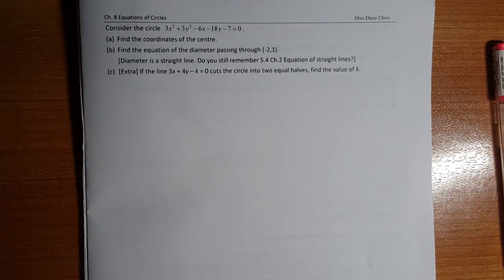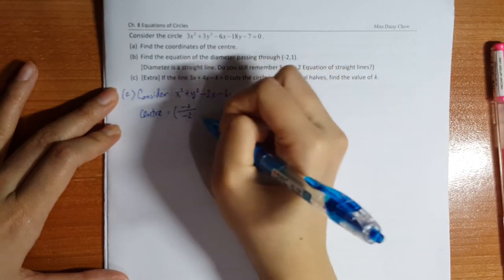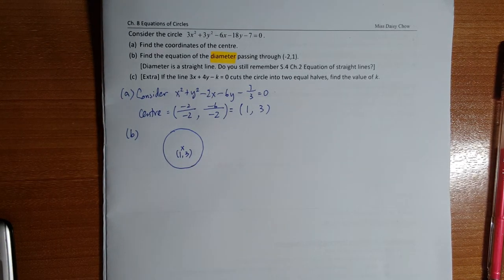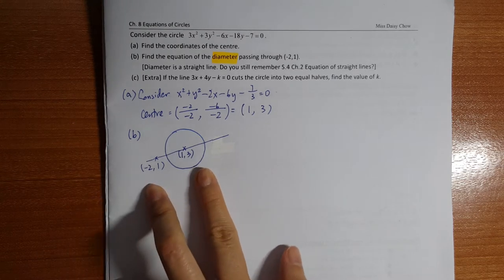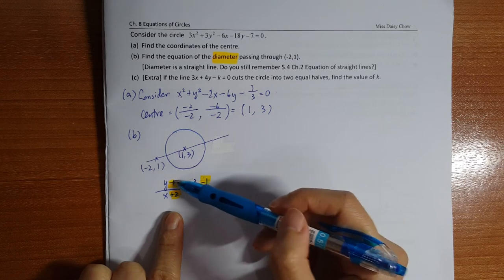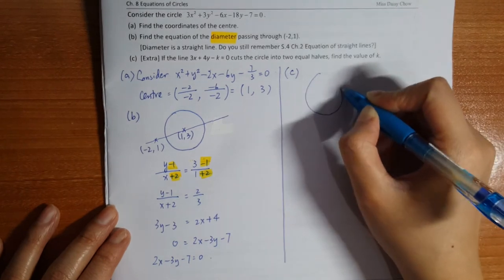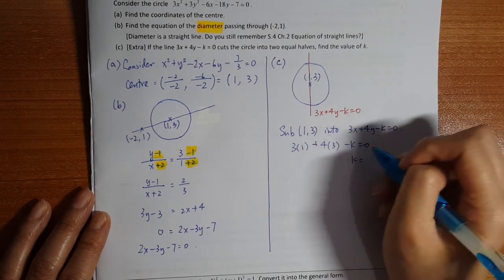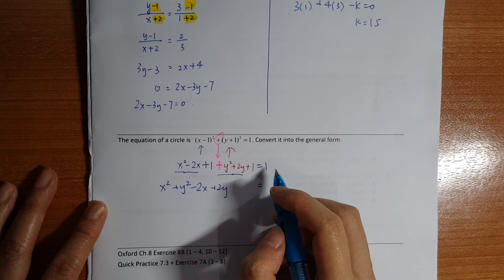5 Equation of Circle Note Page 4